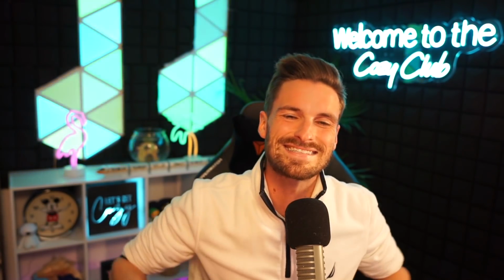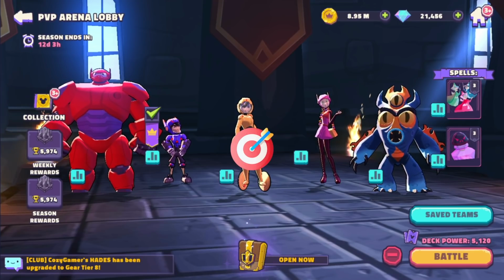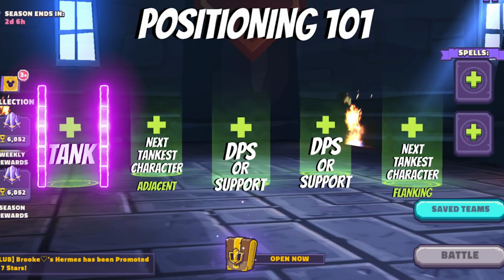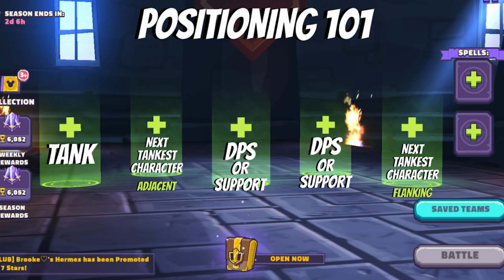Character Positioning Guide | Basics, Tips & Tricks, Advance Tactics | Disney Sorcerer's Arena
Character and Team Positioning in Disney Sorcerers is VITAL to your success in Live PVP and Sorcerer's Tournament. In today's video I talk about the basics of flanking and adjacent attacks, some tips and trick and advance tactics. BY the end of this video you should have everything underneath your belt to understand the best positions for your characters in DSA!